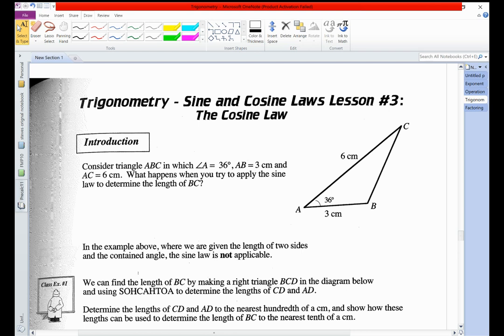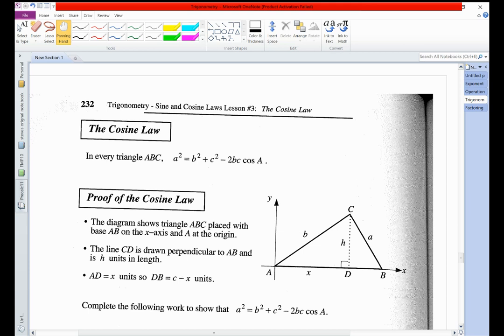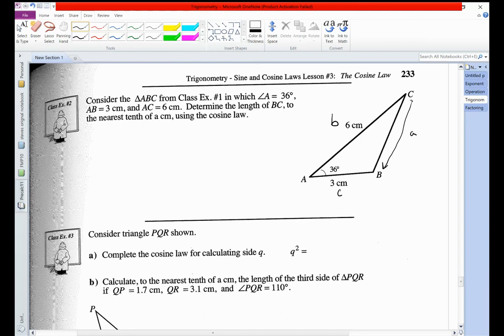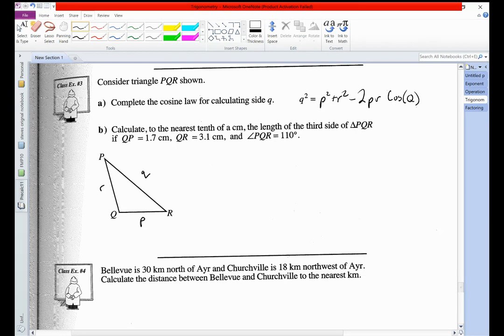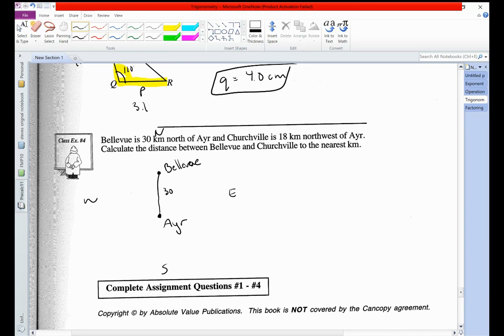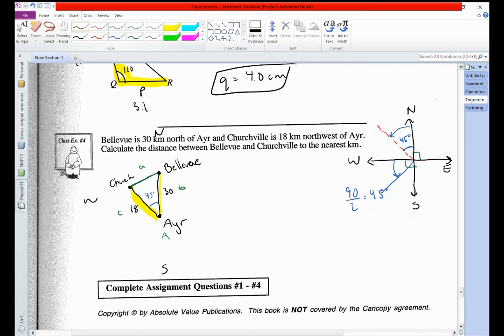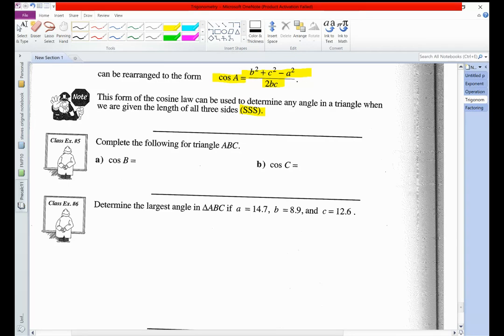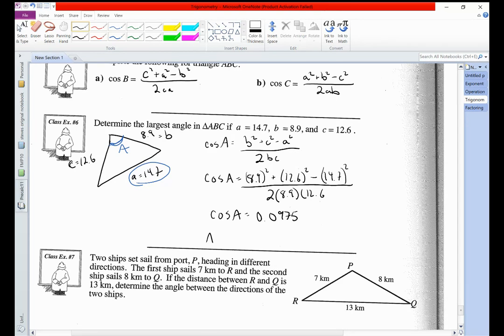Trigonometry Lesson #3 Video